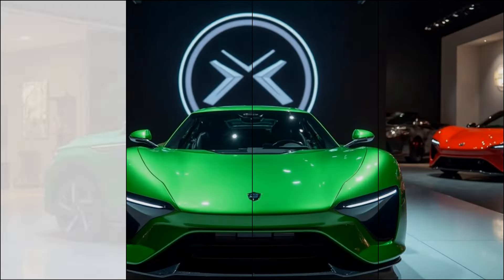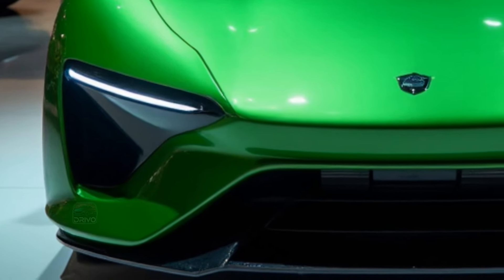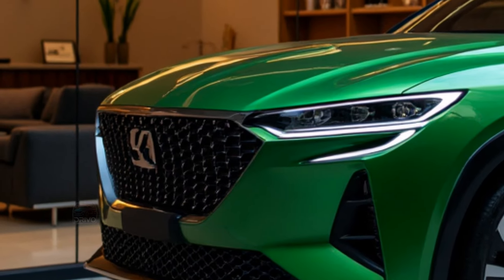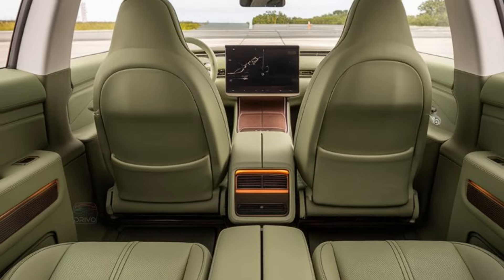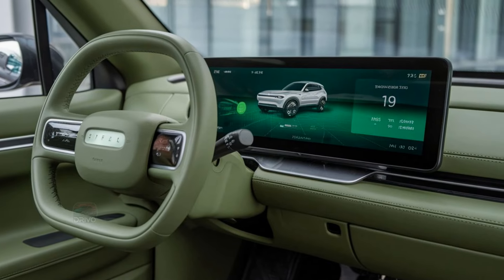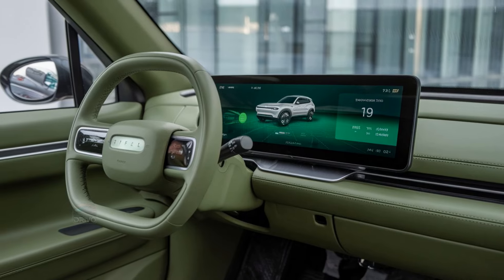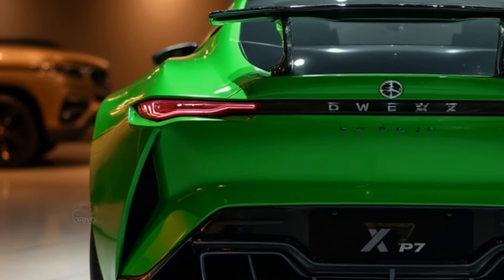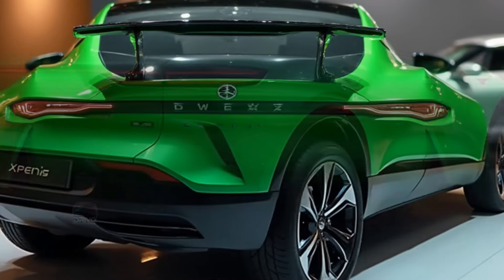xpeng p7 review: the future of electric sedans!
In this video, we explore the Xpeng P7, a groundbreaking electric sedan that redefines what modern EVs can offer. We’ll delve into its stunning exterior design, luxurious interior, advanced technology, and impressive performance capabilities. With cutting-edge safety features and competitive pricing, the P7 aims to compete with established electric vehicles. Join us for an in-depth review to see if the Xpeng P7 could be your next electric vehicle!
Is the Xpeng P7 the electric car of your dreams? In this in-depth review, we'll dive into the features and performance of this highly-anticipated EV. From its sleek design to its impressive range and innovative tech, we'll cover it all. Whether you're considering buying an Xpeng P7 or just want to know more about this exciting new player in the electric vehicle market, this video is for you. So, is the Xpeng P7 worth buying? Watch to find out!
xpeng,
xpeng g6,xpeng g9,xpeng g9 2025,xpeng g9 2024,xpeng x9.xpeng g6 review,g6 xpeng,g9 xpeng,xpeng g9 review,xpeng p7 review: the future of electric sedans!,